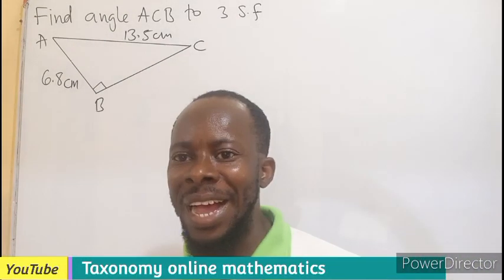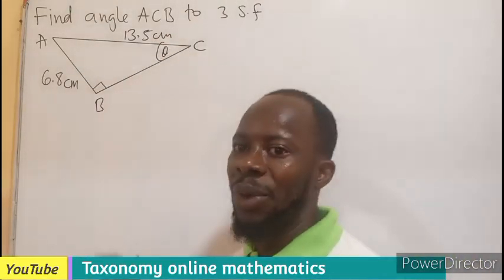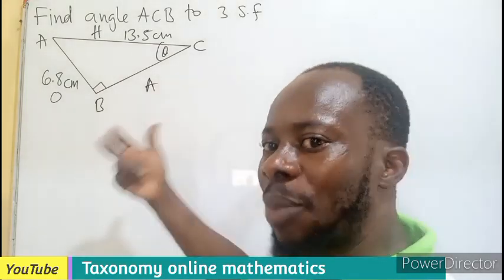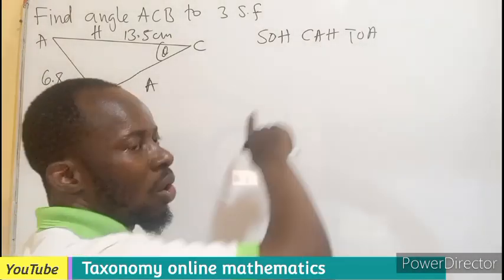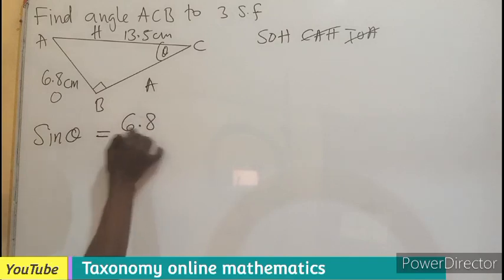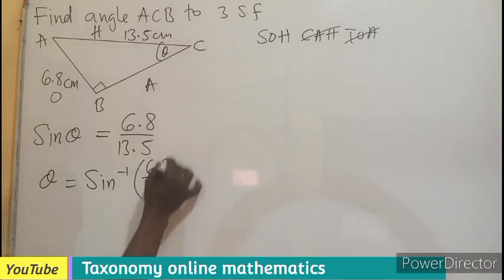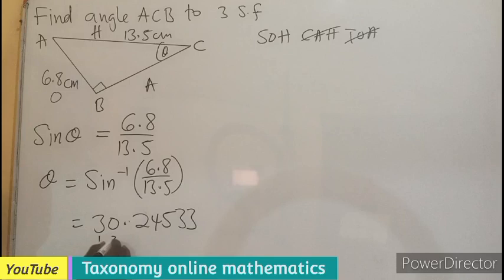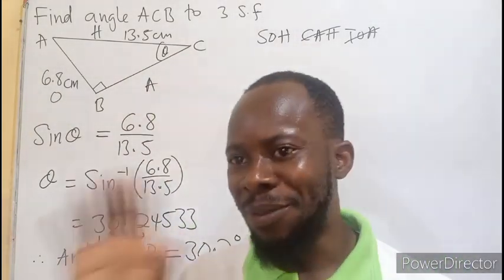Trigonometry Ratios Question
Solving trigonometry ratios question